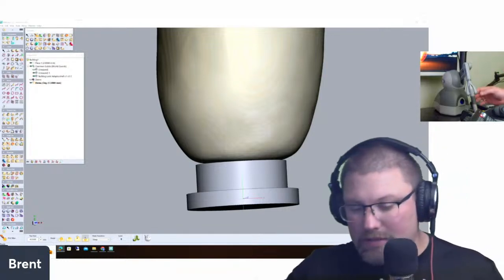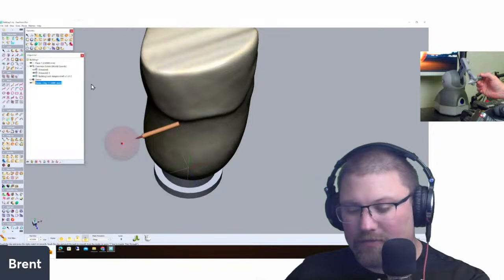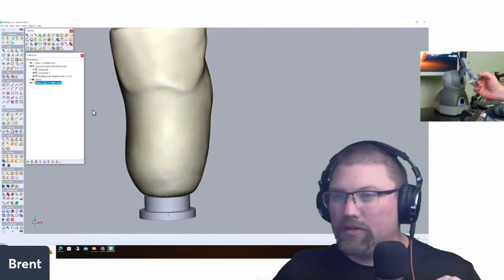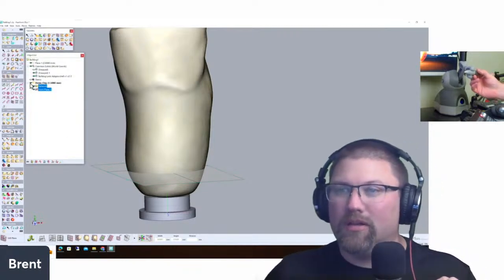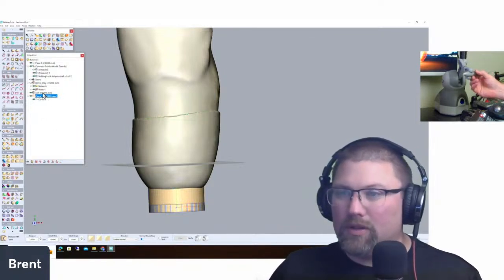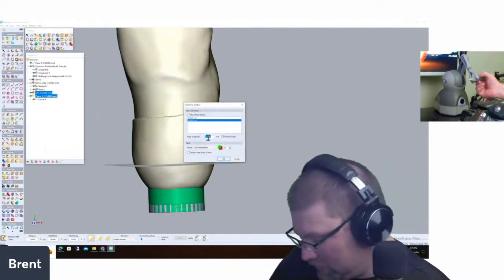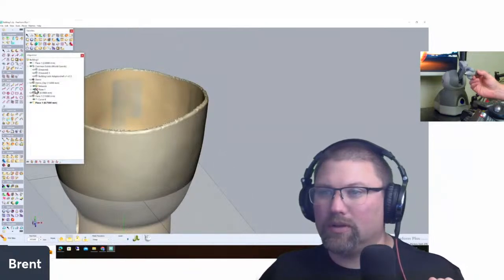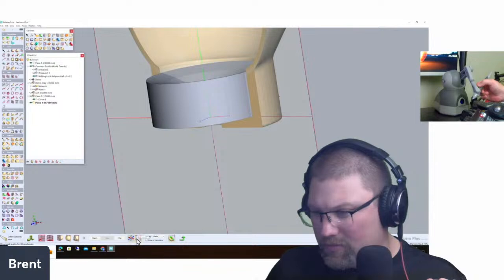No Agenda...Just a Little Oqton Freeform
Just gonna wing it.  Let's have some fun in Oqton Freeform.